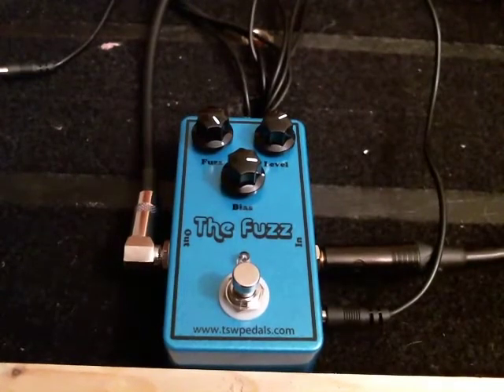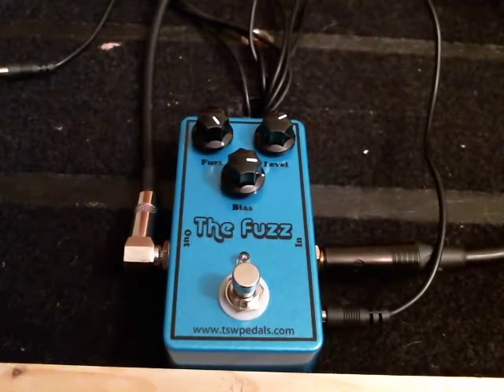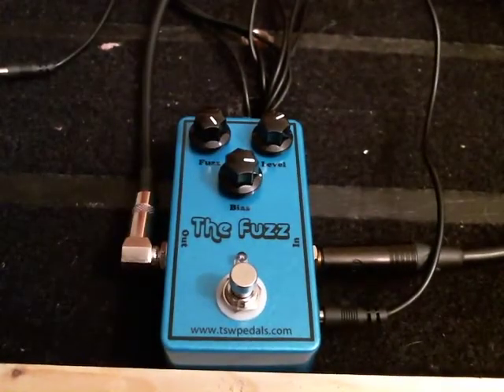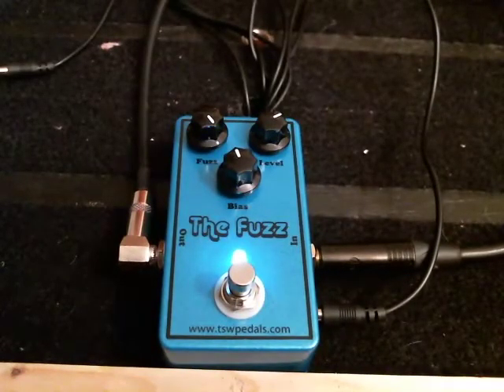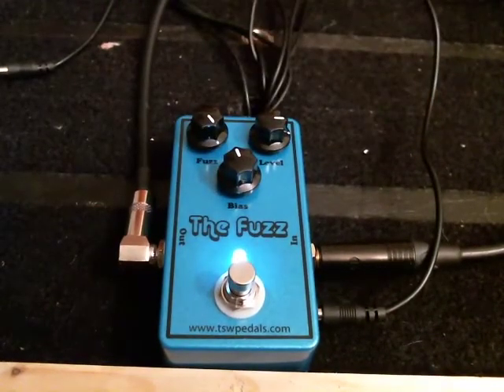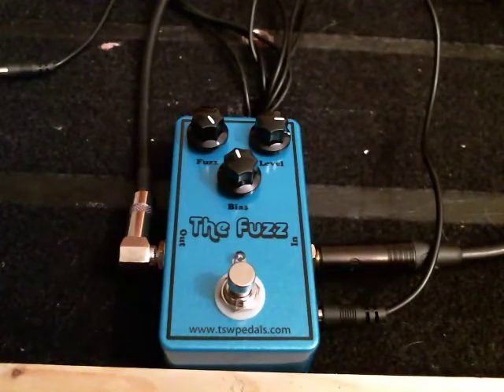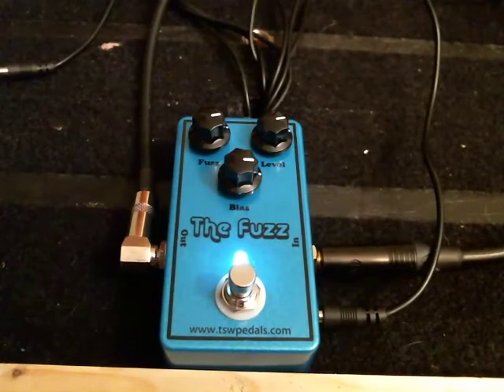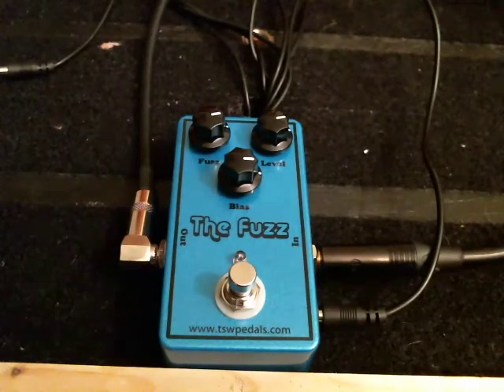The Fuzz- tswpedals.com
Classic Fuzz Face with important modifications